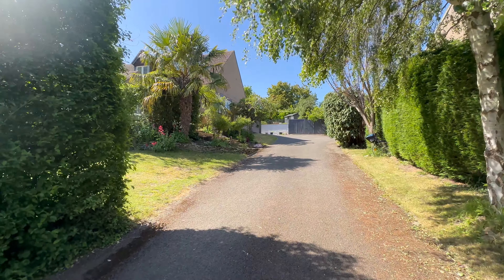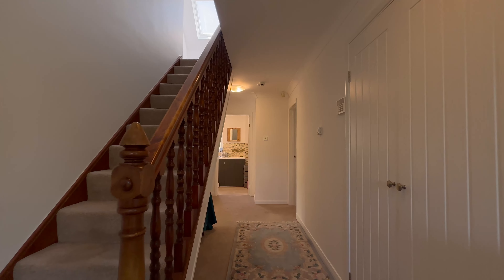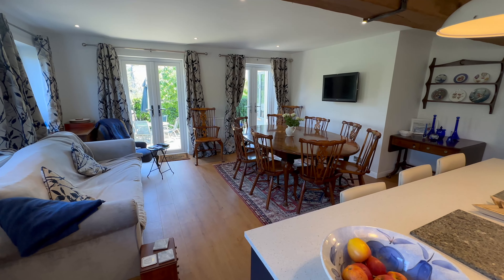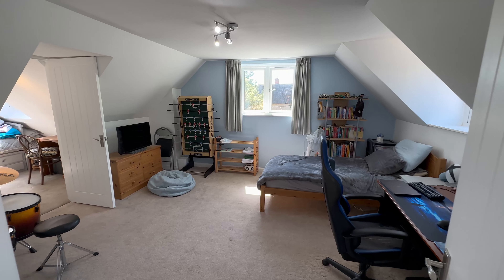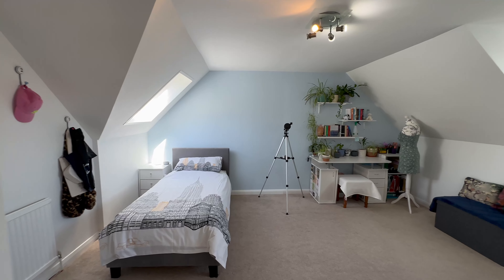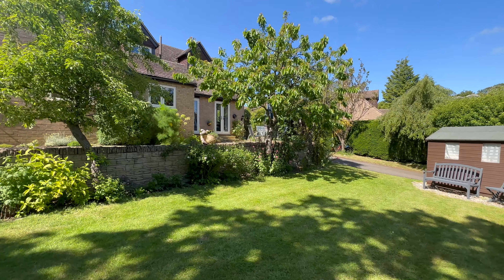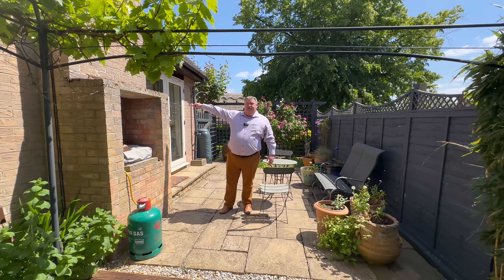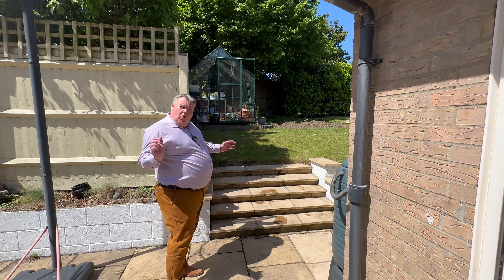This oasis in Odell is an outstanding example of an expansive home in an enchanting spot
This oasis in Odell is an outstanding example of an expansive home in an enchanting spot, all within mere steps of the local pub and the well-loved country park. This small village sees only a handful of properties come to market. This is a rare opportunity that won’t come around often, not just as a sought-after location, but also because of what’s in store at this address…

Like us, you’ll be captivated by the flora in bloom, the colours on display, and everything the grounds have to offer, especially in the spring and summer months. A garden like this will bear literal fruits of your labour, with various fruit trees, and currently thriving raspberry and potato patches. The wrap-around plot ensures sun can reach all sides, tall palms add that holiday atmosphere, and there are various different areas for enjoying all day long. Approaching from the road up the shared driveway, steps lead to the first of the terraces, elevated above the generous south-facing lawn.

Through a gate is a lovely little courtyard with a built-in brick barbeque, and across the deck, under vines and wisteria and past bamboo is another terrace. Here you’re entirely screened from view, making this an ideal alcove for intimate dinners or a hot tub. In fact, almost every part of the garden provides supreme privacy. Right at the top is a second lawn backing onto fields, with growing areas for fruit and vegetables and both a greenhouse and potting shed. The double garage and driveway combined provide space to park up to five cars.

The home has multiple sets of doors onto the gardens, delivering a significant degree of indoor-outdoor access. There are also many windows for outlooks over the lush, leafy landscape and flooding the rooms with natural light. Newly redecorated, white walls and fresh décor aid in the abundance of brightness.

The property has seen more substantial works since the current owners purchased it in 2020, including a new heating and hot water system, increased insulation, a new fuse board and new extractors.

Most notably, the kitchen and dining room were combined into one family-friendly, sociable and particularly striking space. Timeless Shaker-style cabinets and a central island are topped with quartz-effect surfaces, with breakfast bar seating for the whole family. The kitchen features a ceramic sink and drainer, full-height fridge and freezer, induction hob with extractor, oven, grill and microwave, dishwasher and wine fridge. The adjoining utility room includes space for a washing machine and a tumble dryer.

To the other side of the accommodation is the capacious lounge, separate for quiet seclusion, and superb for every season—light and airy in the summer, and cosy in the winter, sat around the original fireplace.
The first floor comprises three spacious bedrooms, a fourth via bedroom three, a modern shower room and a gorgeous en-suite bathroom. The fourth bedroom is used partly as an office, but would work well as a dressing room or a nursery. There’s potential to convert the garage and garden room into an annexe if further accommodation is required, making this a wonderful multi-generational home.

Even more suited to all generations is the local area itself. Odell is packed with cherished natural beauty, interspersed with pretty thatched properties, and appreciated for its peacefulness. Easily accessible are The Bell pub with a riverside garden, the historic All Saints church, and the neighbouring village hall, so getting involved with the community couldn’t be more convenient. The nearest necessities are in the next village of Harrold, including doctor’s surgery with pharmacy, primary school, pubs, a Co-op, a fish and chip shop and an Indian restaurant and takeaway.

 Best known for Harrold Odell Country Park, twitcher or not, this is the sort of place that makes you want to break out the binoculars. Three lakes, a nature reserve, playgrounds and a café will keep adults and children alike occupied for hours, and coming back to this garden means immersion in nature never has to end.